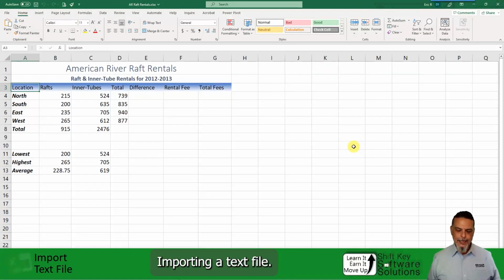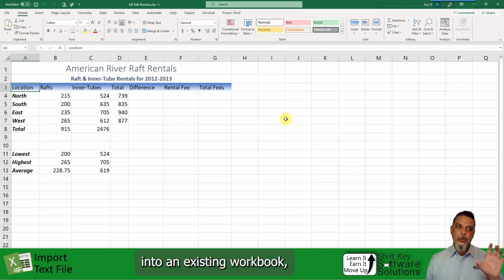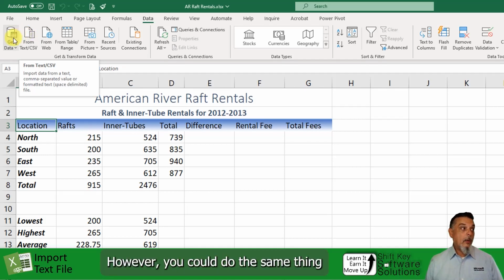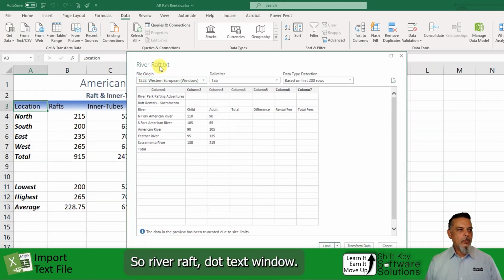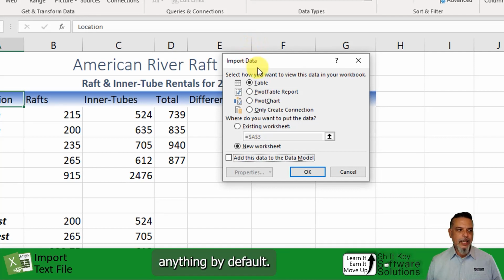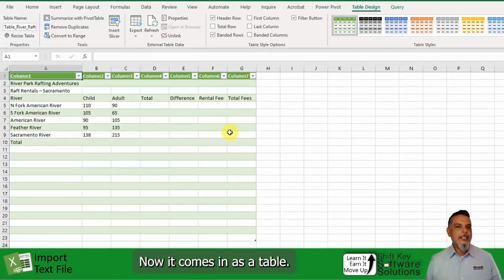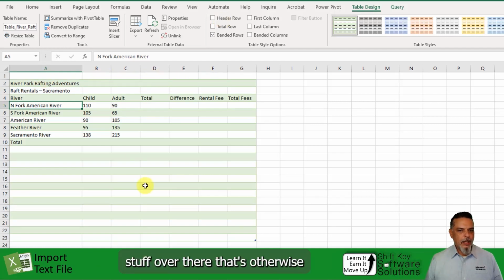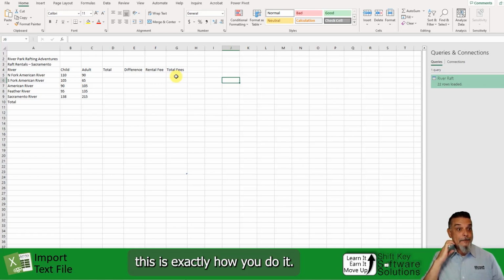Ex12 Importing Text File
There are two ways to import data from a text file in to Excel: You can open the text file in Excel, or you can import the text file as an external data range. In the following exercises, you will be importing a text file into your workbook as a new worksheet.